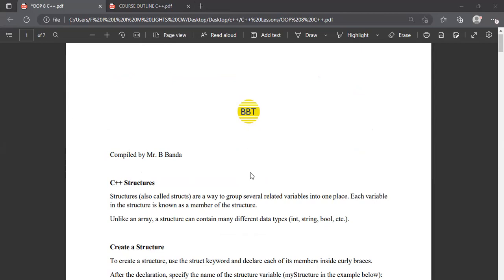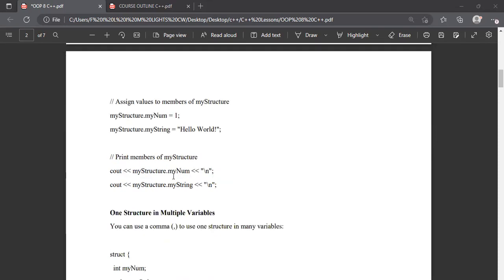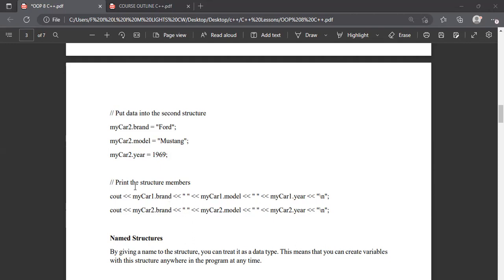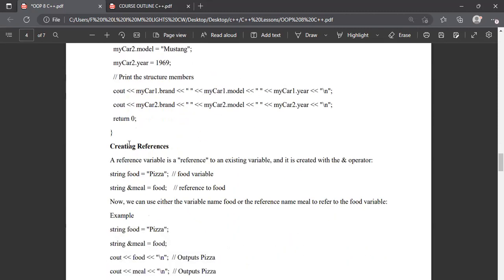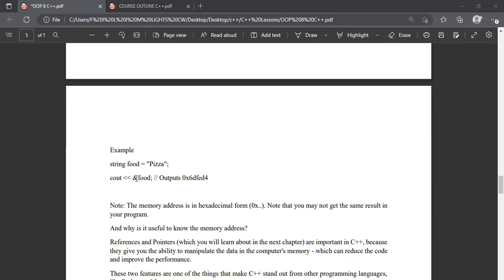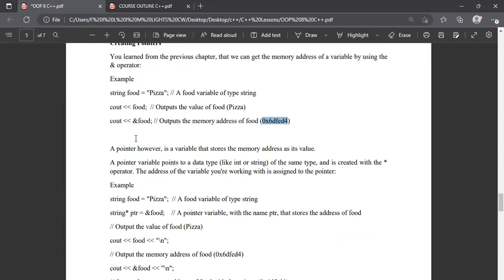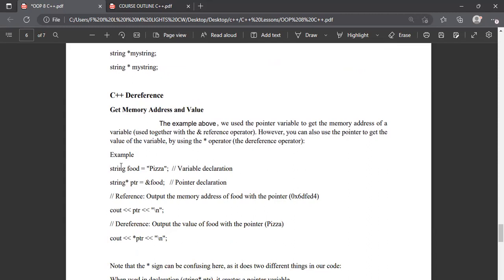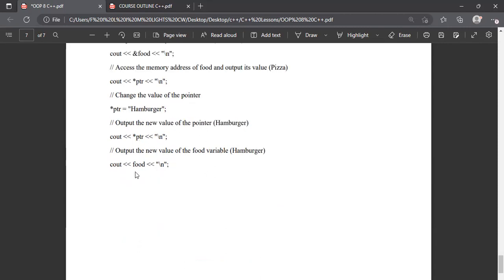c++ object oriented Programming (Structures and Pointers)